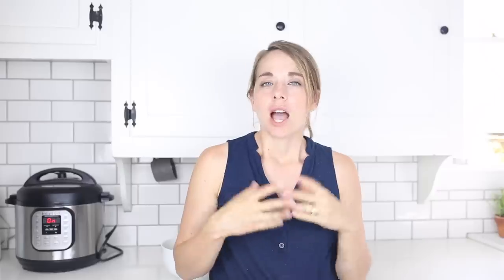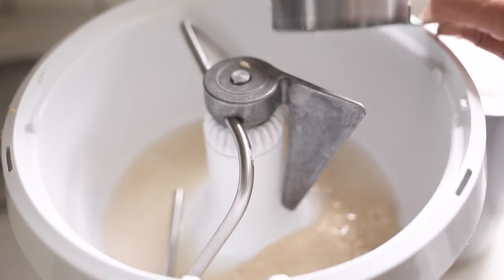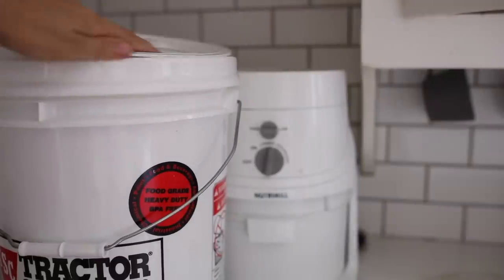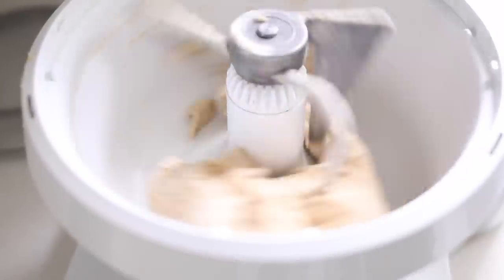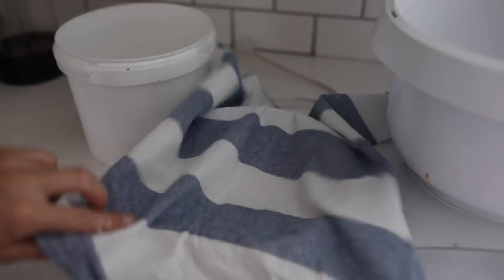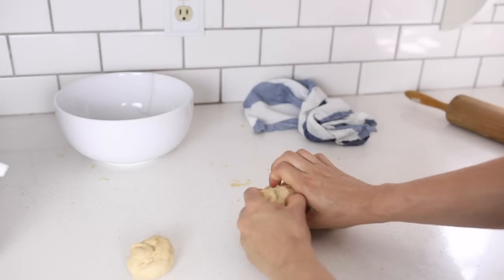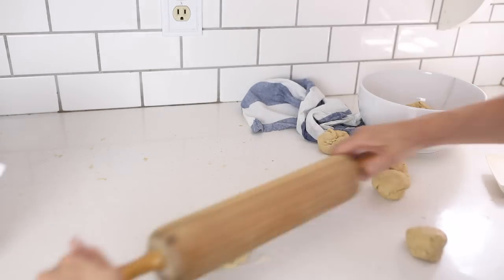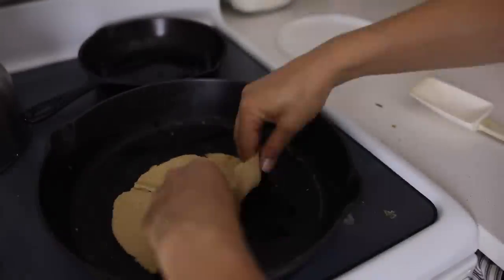How to Make Sourdough Tortillas | Fermented Foods at Home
Learn how to make sourdough tortillas with five basic ingredients, sourdough starter, flour, water, oil and salt. They are perfect for a quick summer wrap.

Bosch Mixer-
Nutrimill Grain Mill-

After sharing "What We Eat in a Week" videos with healthy meal ideas for breakfast and dinner, I had sooo many requests for healthy lunch ideas.

Truth is, since we are all together as a family for lunch I usually just make more of the same. Its usually something along the lines of meat and veggies, eggs, salmon, avocados and sauerkraut.

Last week was a craaazy week, with the magazine crew here for four out of the five days. I had to send my husband and kids out a lot, and had to think of something to send them on the go.

It made me think of the sourdough tortillas I used to make all the time. After making a couple batches, I wondered why I ever forgot about them. They are so easy and so convenient!

We had cilantro chicken wraps with purple cabbage and honey mustard for lunch today, and I just got some more dough going tonight.

I already have a bunch of leftover chicken in the fridge, so tomorrow's lunch is going to be as simple as rolling out a couple tortillas and packing them with meat, veggies and herbs.

Sourdough tortillas may be vying for the top spot in my favorite sourdough creations. Right next to English muffins...or pancakes, maybe pizza crusts. Ok, I really love all things sourdough, but these tortillas are going to be a staple in lunches this summer.  Quick. Easy. Not hot.

Who wants hot meals on a 90 degree summer day?!

These can be made with any wheat flour, white, whole grain, or even white whole grain. I use hard white wheat berries that I grind fresh in my Nutrimill grain mill.

Long fermentation is the traditional way to prepare grains. The bacteria present in the sourdough starter pre-digest the grains and make them easier for the body to process.

Many people who are very sensitive to gluten have told me that they can actually tolerate it when it is fermented for 24 hours or more!

It makes sense why so many people can't have gluten today. Grains are no longer prepared traditionally. Also, many species of wheat have been hybridized and modified, so that they are no longer in a form that are body is prepared to handle.

If you are super sensitive to wheat, I suggest letting your sourdough goodies ferment for at least 24 hours before cooking/baking Also, its better to use ancient einkorn wheat, which hasn't been hybridized.

Sourdough Tortillas Ingredients
3 cups flour (I use freshly ground hard white wheat)
1 cup sourdough starter
3/4 cup water
1/4 cup extra virgin olive oil
1.5 teaspoons salt

Sourdough Tortillas Process
 1. Add the sourdough starter, water, oil salt and flour to a mixer with a dough hook.

2. Knead for 2-3 minutes in a mixer, or 5 minutes by hand. The ingredients should be fully incorporated, and the dough slightly elastic.

3. Place the dough in a greased bowl, cover with a tea towel and allow to sit at room temperature for 12-24 hours. (If you are gluten intolerant, 24 hours is better.)

4. The next day, divide the dough into 12 equal parts...
Get the rest of the post and print the recipe on the blog